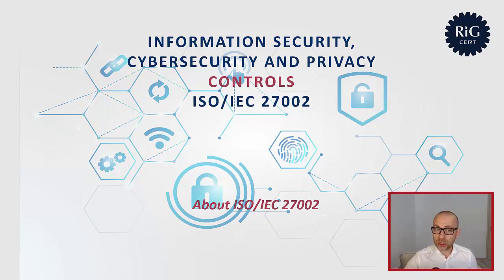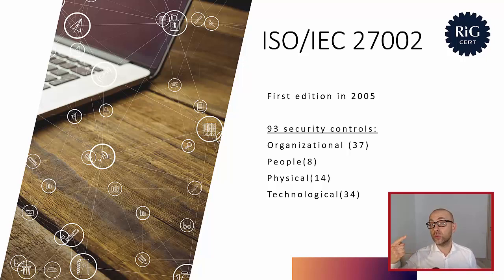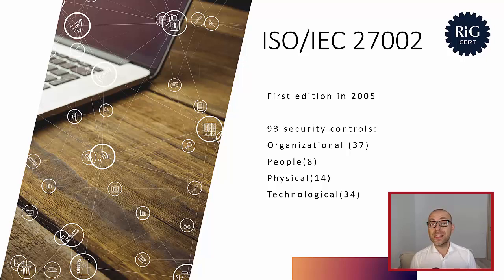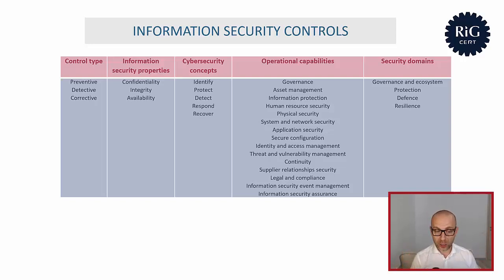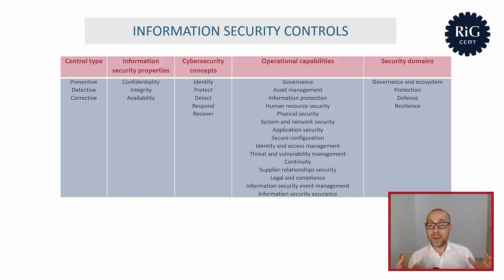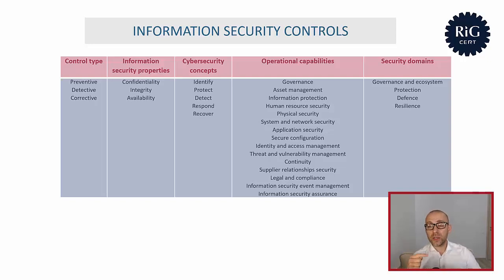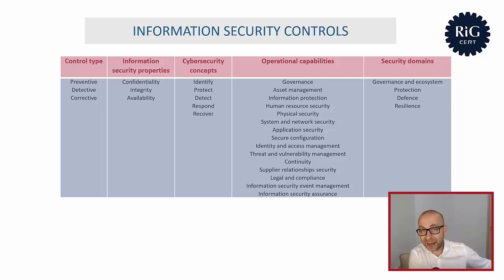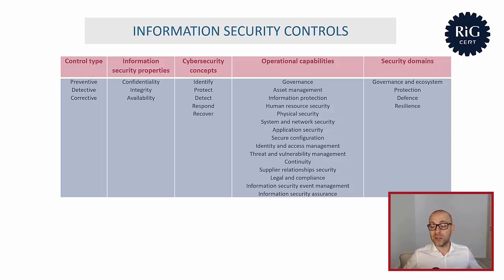What is ISO/IEC 27002:2022? What is the purpose and the structure of this standard? All explained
An explanation of the purpose and structure of ISO/IEC 27002:2022.